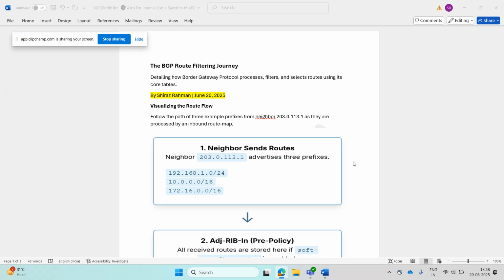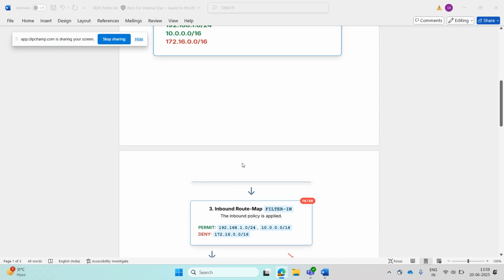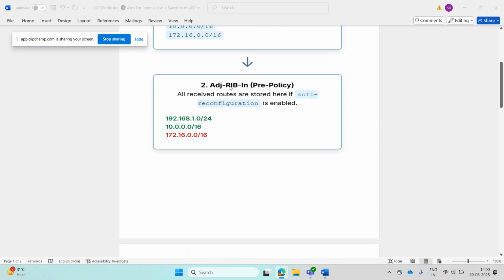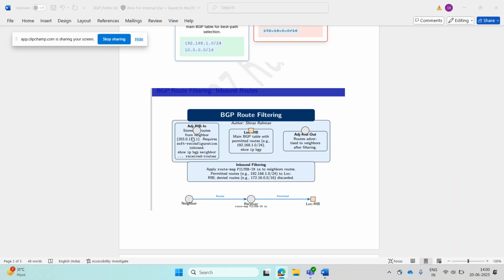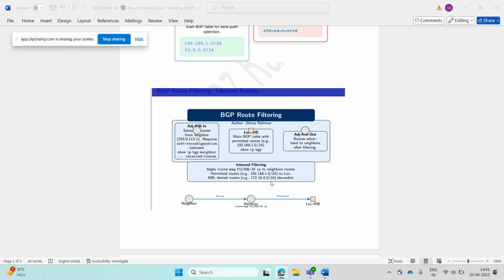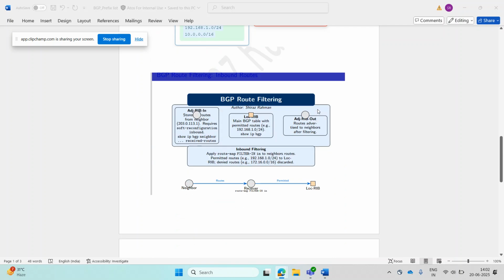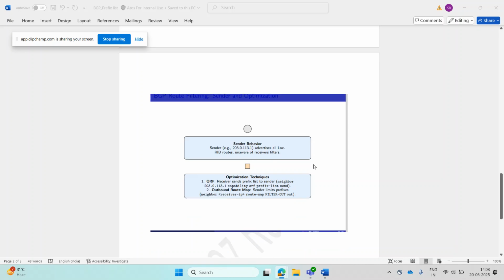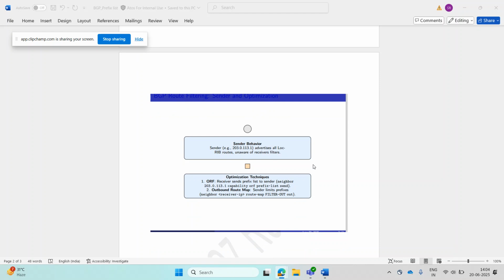BGP Interview Question: Understanding Inbound Route Filtering and BGP Tables 🚀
🔍 Question: How does BGP route filtering work for incoming routes, and how does it relate to BGP tables? Does the receiving router filter routes while the sending router still advertises prefixes the receiver isn’t interested in (Yes/No)? If yes, is there a technique to make the sender aware not to send those uninterested prefixes?